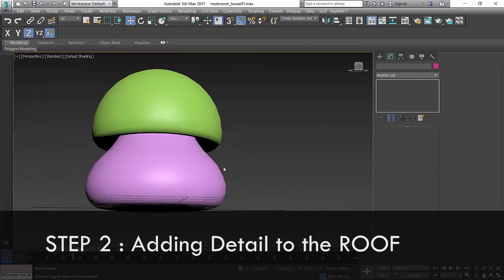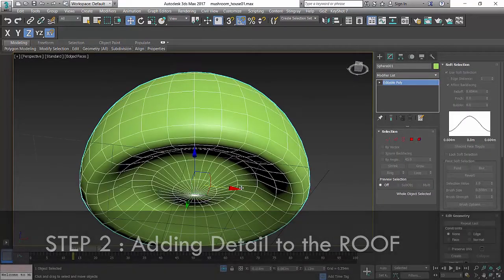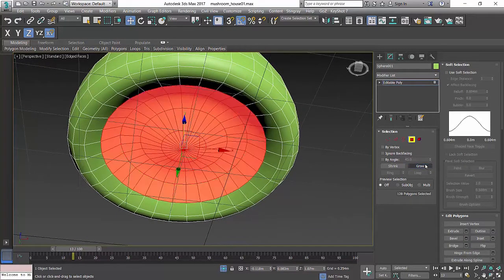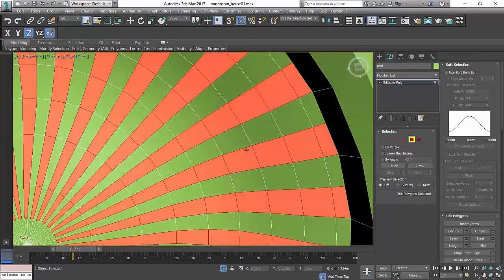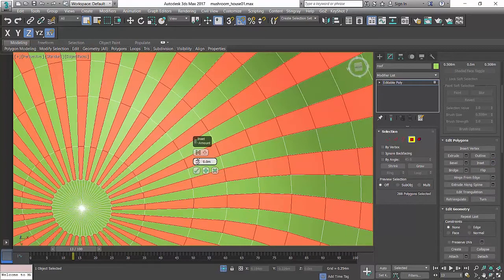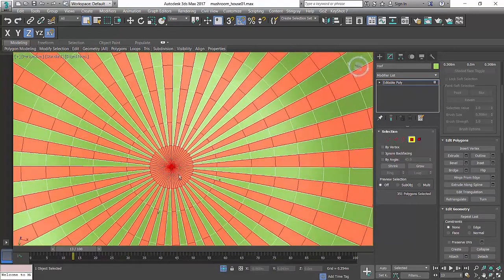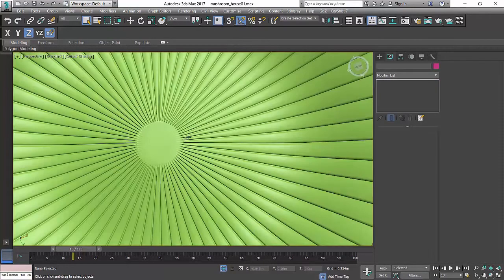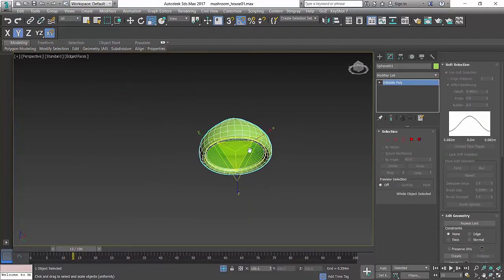3Ds Max Modeling Tutorial : Creating Mushroom House [ Part 2 ]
This is a 3ds max modeling tutorial about creating a stylize mushroom house . Using 5 simple steps to make a fantasy house like above. You get to learn some basic techniques of modeling in 3ds max and some quick tips to create this wonderful cute looking mushroom house.